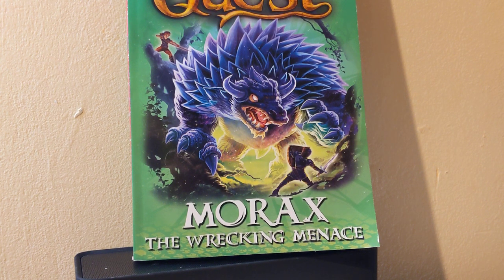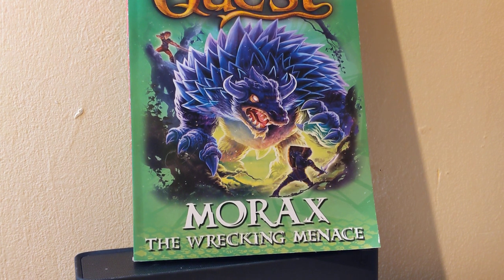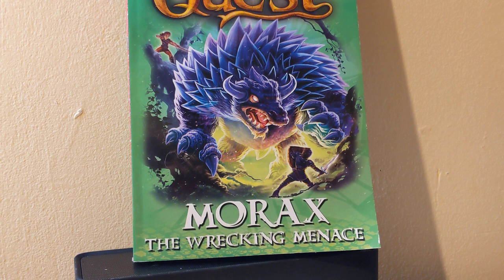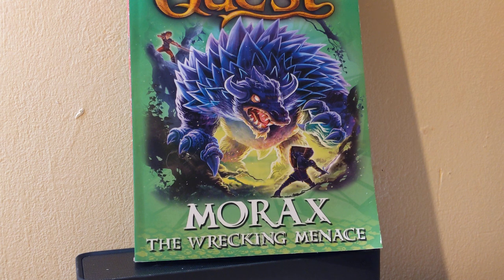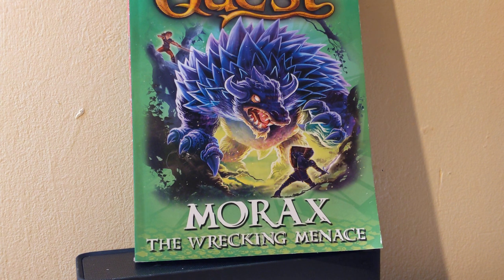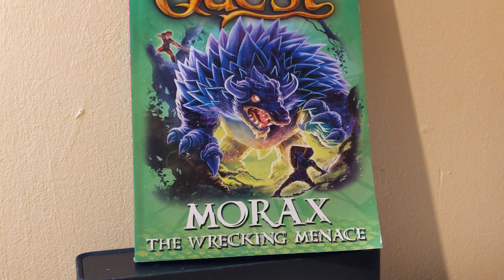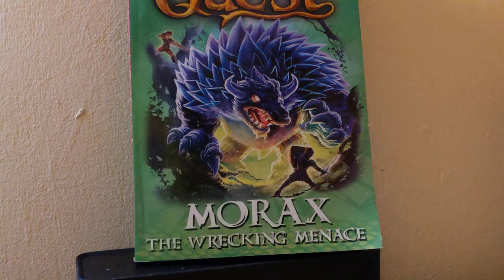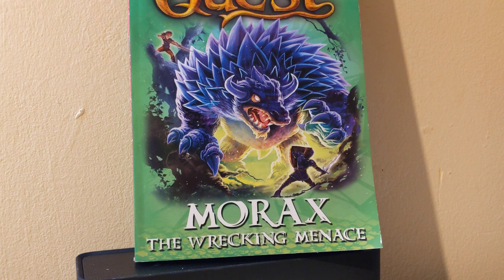Beast Quest Reviews Series 24 - Morax The Wrecking Menace